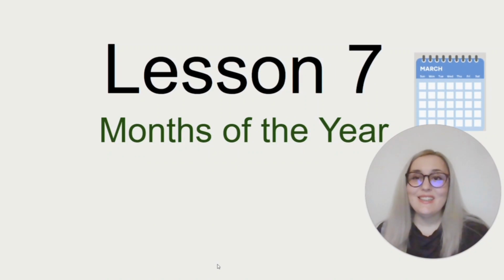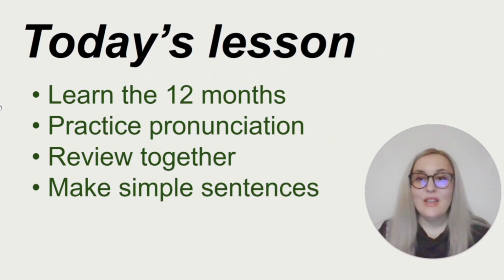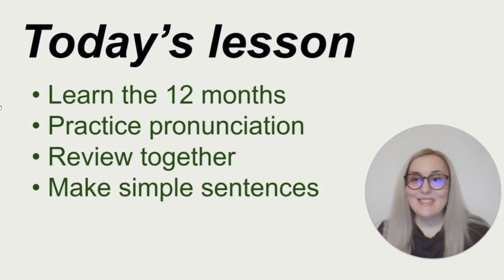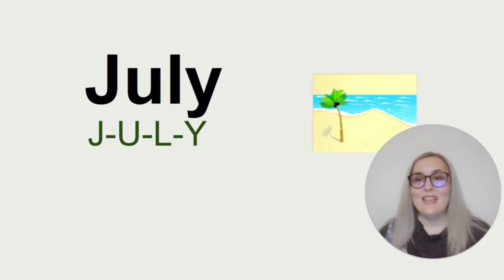Lesson 7: Months of the Year | Learn English for Beginners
In this lesson, you will learn the twelve months of the year in English with pronunciation, spelling, and simple sentence practice.

This lesson is perfect for beginner English learners.

You will practice:
✔ All 12 months
✔ Correct pronunciation
✔ Spelling
✔ Simple speaking sentences